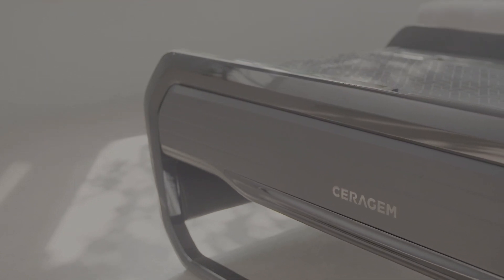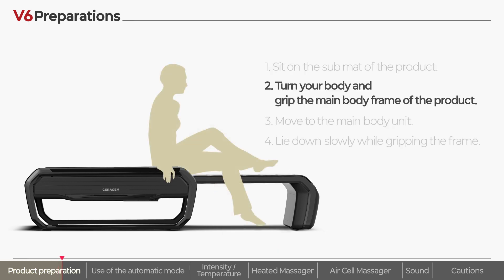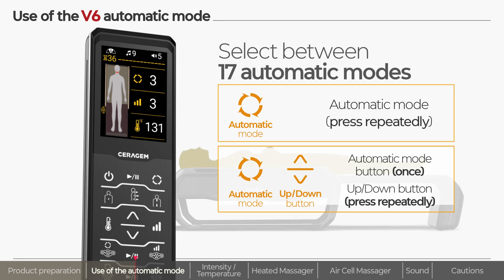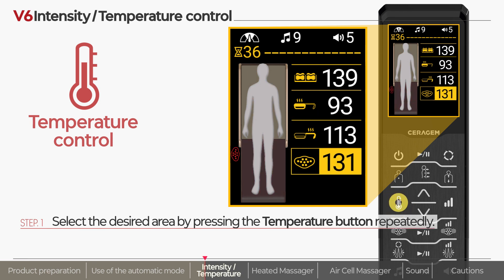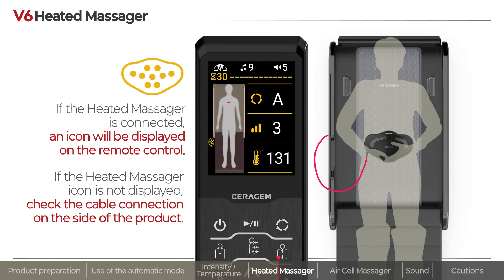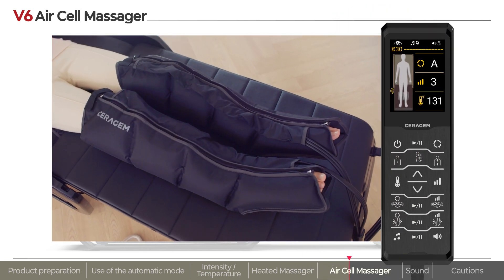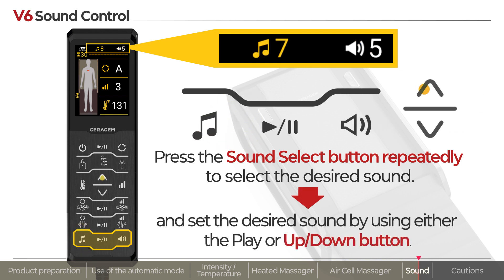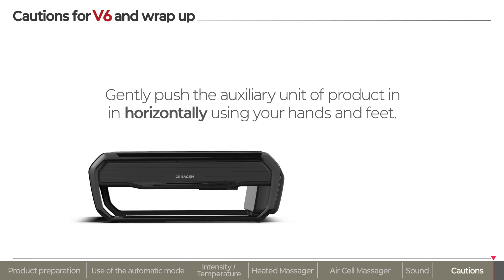CERAGEM V6 l Basic Instructions on How To Use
Basic instructions on How To Use the CERAGEM V6.

0:08 Preparations
01:11 Use of the Automatic Mode
02:36 Intensity/Temperature Control
03:22 Heated Massager
04:15 Air Cell Massager
05:22 Sound Control
05:44 Cautions & Wrap Up

Your Everyday Answer To Recharge